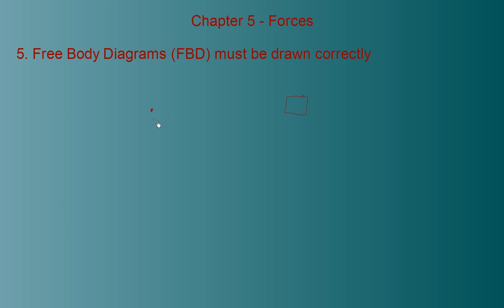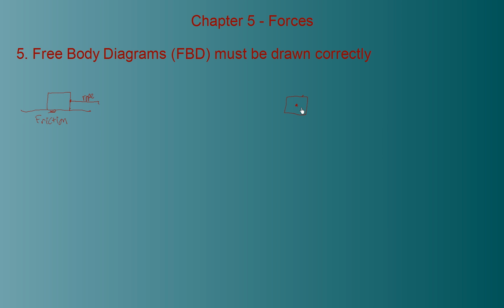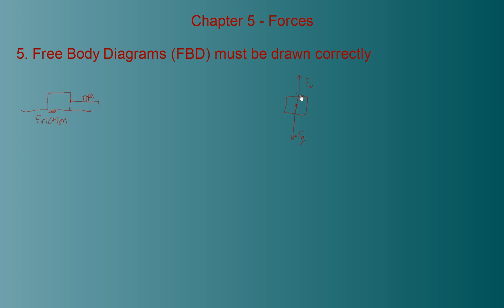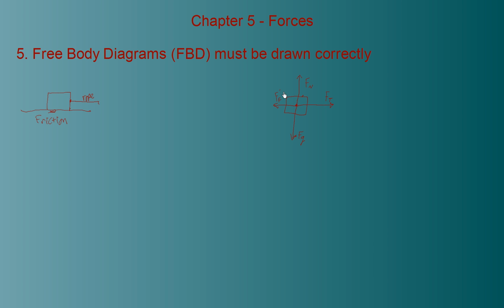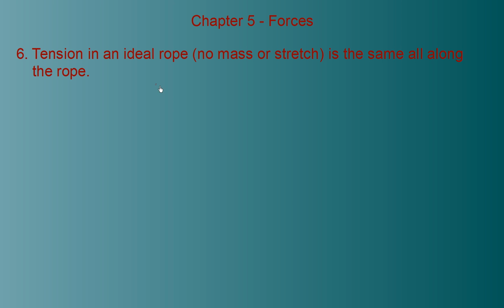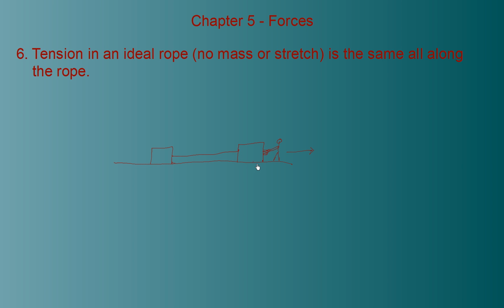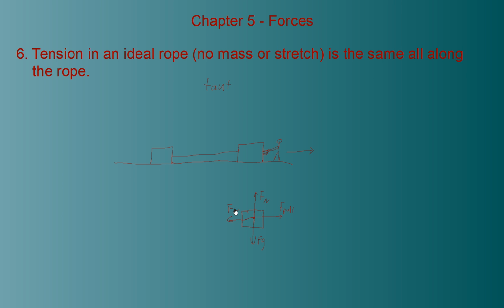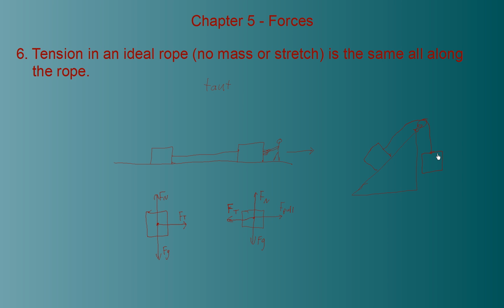Chapter 5 (Part 2) - Overview / Main Concepts